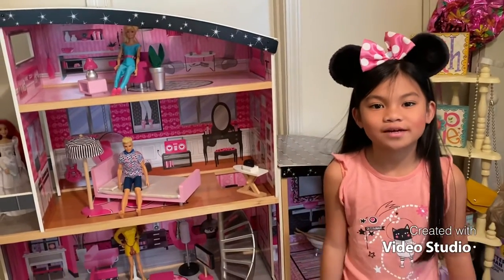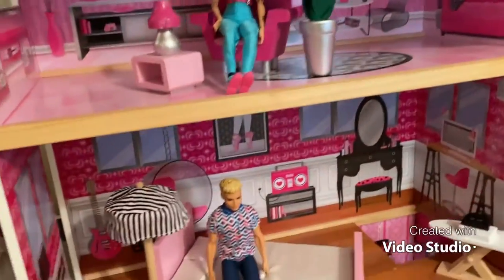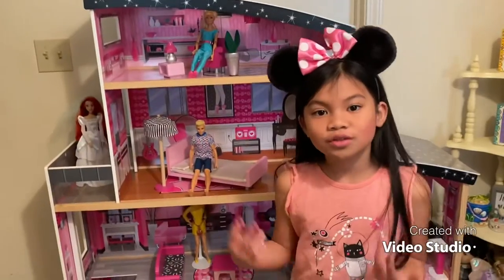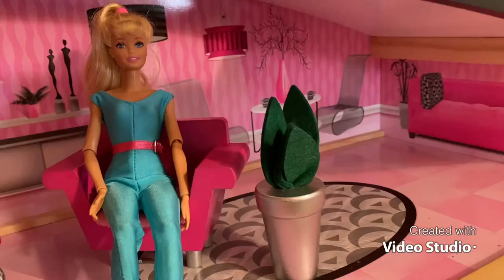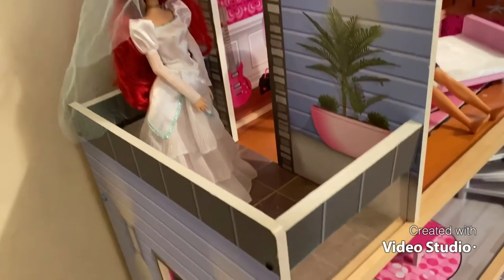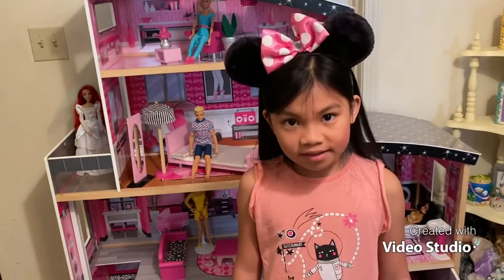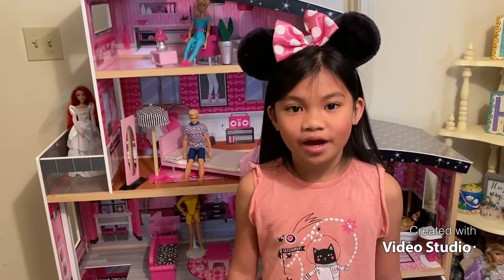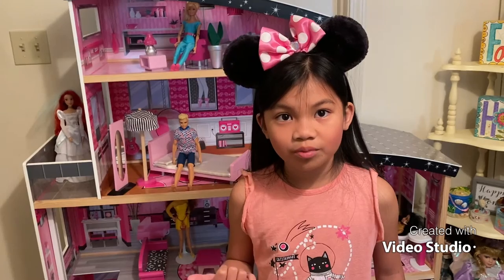Doll house mansion🥰